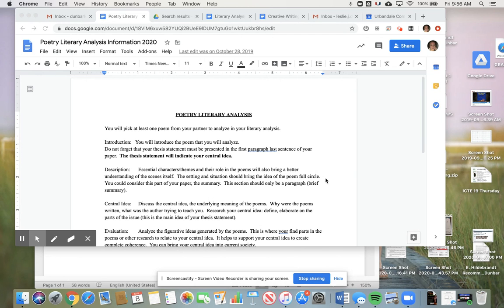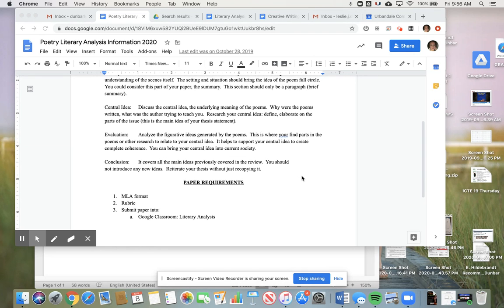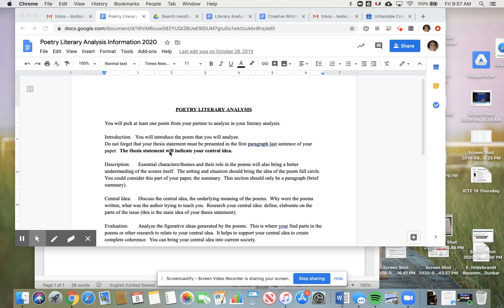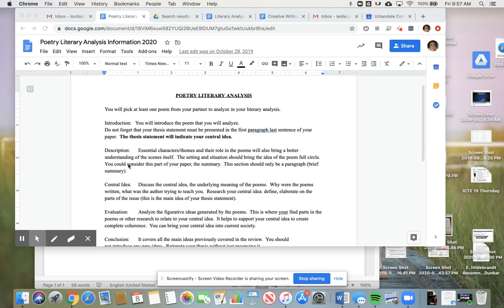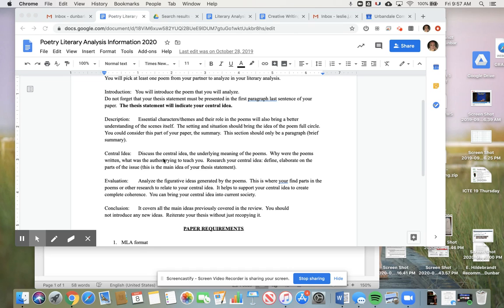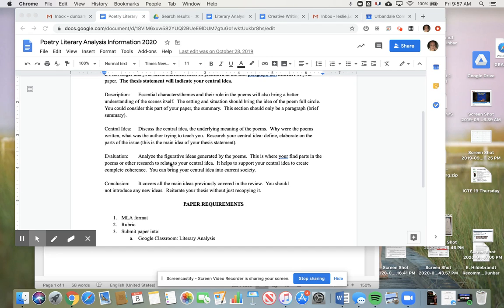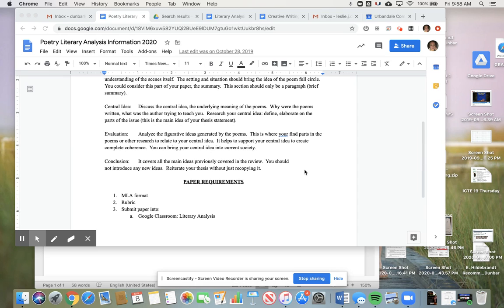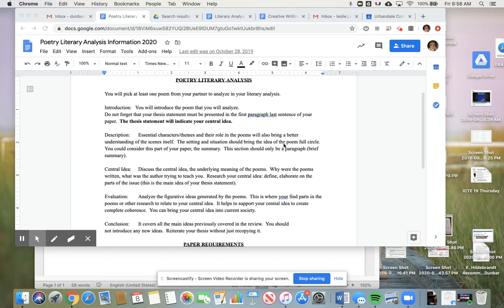Poetry Analysis Introduction